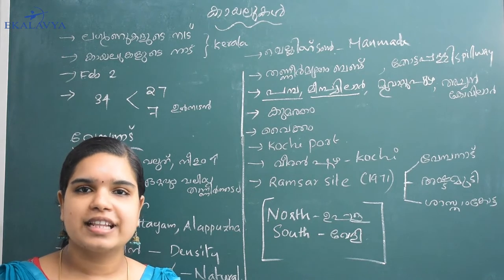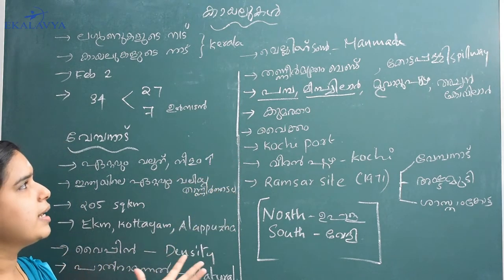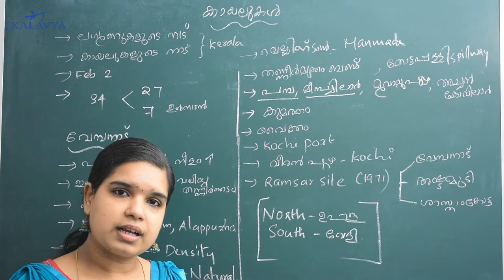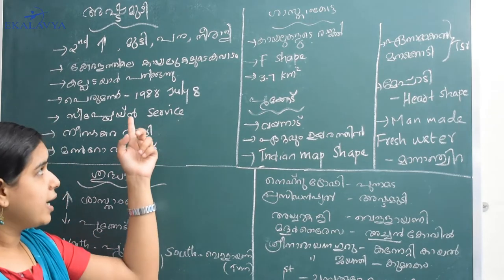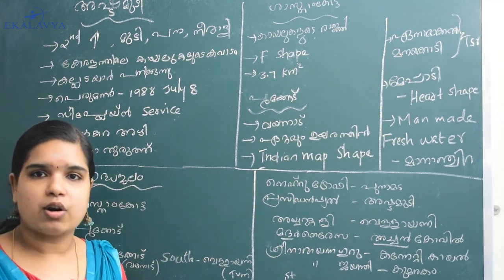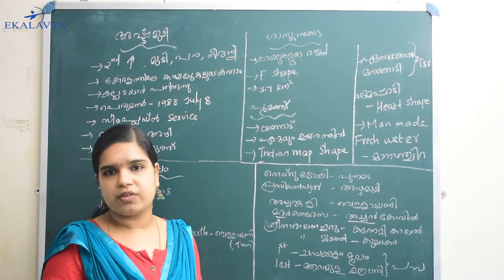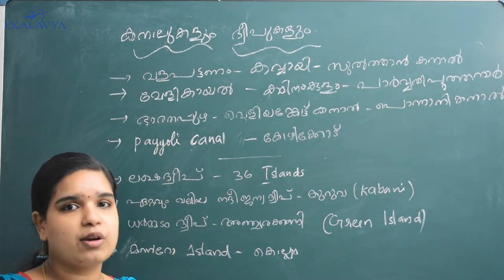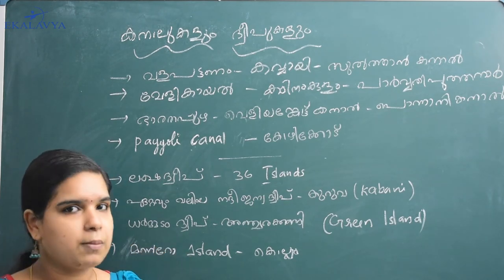KERALA GEOGRAPHY PART III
LAGOONS,CANALS,ISLANDS